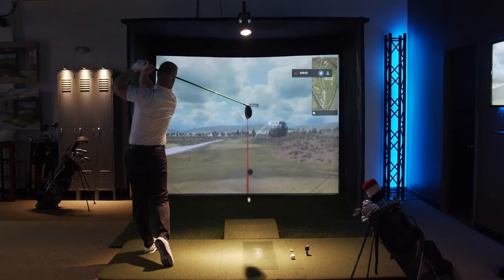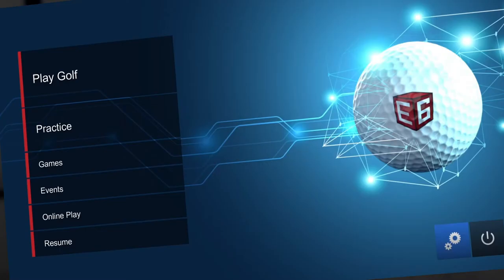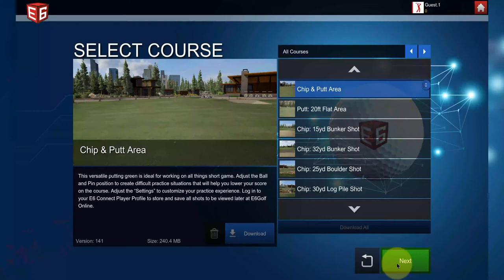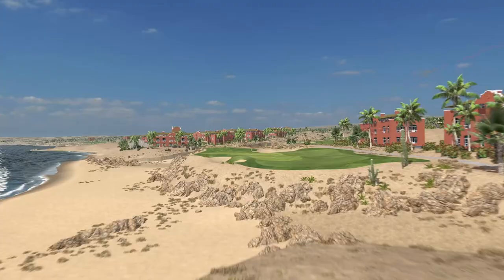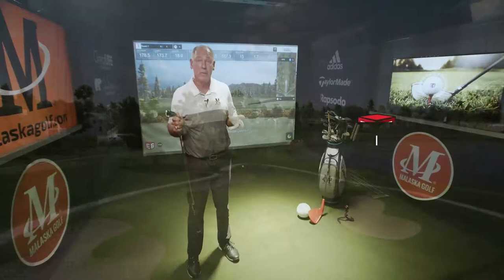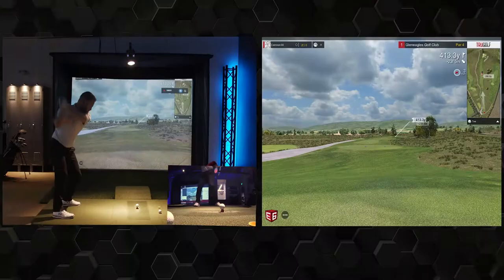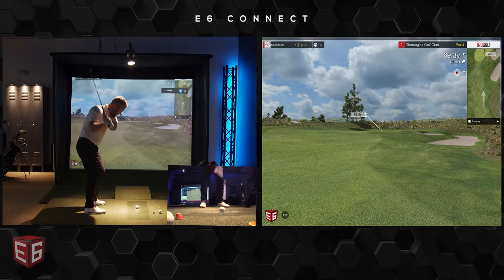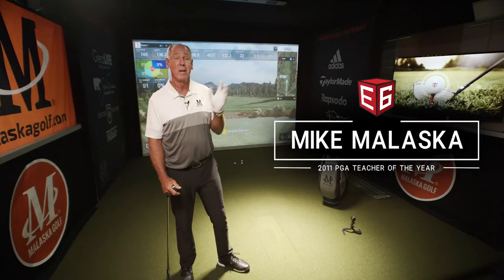TruGolf Vista Series 2021 with Pro Golfer Mike Malaska - Home Indoor Golf Simulator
YBLGoods.com  ⭐⭐⭐⭐⭐ 4.8/5 Stars!

✅ Installation Assistance!
✅ NO Sales Tax! (ex Ohio)
✅ Price Match Guarantee!
✅ Phone, Email, Video, & Pamphlet Support!

The Vista Series Golf Simulators
The Vista Series offers technology you won't find with any competitor. The series features a revolutionary new tension system, resulting in an impact screen that is held firmly in place for a clear, crisp image.

The matte-box design blocks ambient light and gives the Vista Series the same image quality as high-end golf simulation units, but for a much lower price.

The lightweight aluminum frame makes this TruGolf's most portable unit. Each simulator comes equipped with a durable travel bag for mobile convenience.

"The Vista Series comes complete with cutting-edge hardware and software for a complete golf simulation experience, tee-to-green."

Golf Ball Tracker Sensors

The TRUTrack2 System
The TruTrack2 captures critical data, as it happens, at the Point of Impact.

Our system, based on patented technology, uses three rows of optical sensors that measure your club path and clubface angle during impact. After every shot, we analyze and show you information instantaneously, on a clear, easily understood Swing Analysis screen.

The TruTrack2 is built using a real-feel golf mat. This golf mat lets you swing down and through—giving you the most realistic practice possible. It also helps improve ball striking by providing real feedback on club-turf interaction.

E6  TT2
ERGONOMIC DESIGN
Components are compact, easy to use, and made to last.

E6ClubClubClub
IMPROVED DURABILITY
The TT2 was designed for high-usage, commercial customers.

golf ball tracker sensors sensorssensors
IMPROVED SHOT DETECTION
Increased light sensitivity for the LED sensors reduces interference from debris.

E6E6  E6 Connect Software
CONNECTING GOLFERS, GAMERS, AND FANS TO THE FUTURE OF GOLF

E6 CONNECT is the highest-quality, most lifelike and customizable golf software ever created. Use it with launch monitors to teach or train on the driving range, to compete in leagues and online events at a commercial facility, or just play fun games at home with friends and family.

E6 CONNECT features stunning 4k graphics and more flexibility, customization and control than ever before. What makes our new generation of golf software truly revolutionary is its massive network designed to connect golfers around the world, from private peer-to-peer play to custom to global tournaments.

E6 Connect Features
icon
ENHANCED PHYSICS
E6 CONNECT has the most realistic and comprehensive ball flight model available that has been developed over 30 years.

REBUILT 3D COURSES
The world-class course library inside of E6 has been entirely rebuilt. Our team of artists and programmers have completely rebuilt and recreated our 3D courses.

IMPROVED GRAPHICS
The standard for beauty has now been upgraded to 4K.

PEER-TO-PEER CONNECTIVITY
CONNECT makes it possible for players to play head-to-head in real time.

SKILL CHALLENGES
CONNECT partnered with Mike Malaska, 2011 PGA Teacher of the Year, to develop games and skill building exercises.

GOLF CONNECTED
Now, owners can play against golfers around the world in real time, with peer-to-peer functionality—one source, every platform. Additionally, users can post their shot history to any course they play—leaving their mark for new golfers to play against in the future. This archived telemetry ensures users will always have someone to play against.

Specifications
E6 Connect Subscription – Basic (1) Year
Projector – HD 720p
Computer – TruGolf Level (1)
Monitor – 21” Touch Screen
TruTrack2
Fairway Turf
Warranty 1 Year Limited Warrant
Dimensions
Footprint – 10’W x 15’D x 8’H
Required Space – 15’W x 20’D x 10’H

YBLGoods.com  ⭐⭐⭐⭐⭐ 4.8/5 Stars!